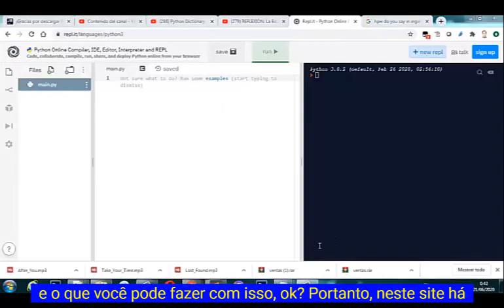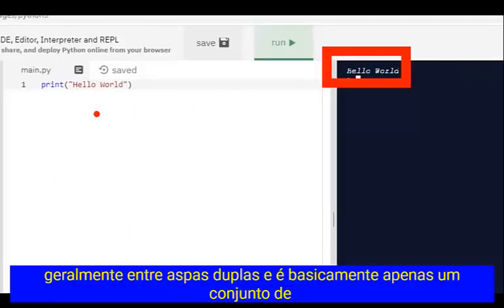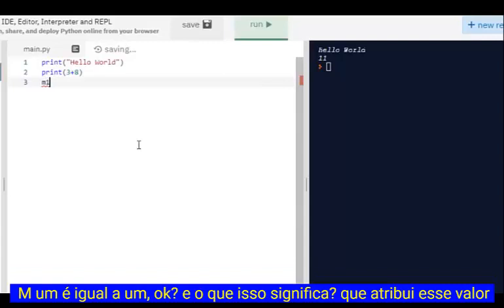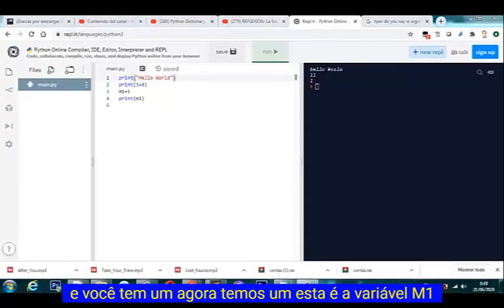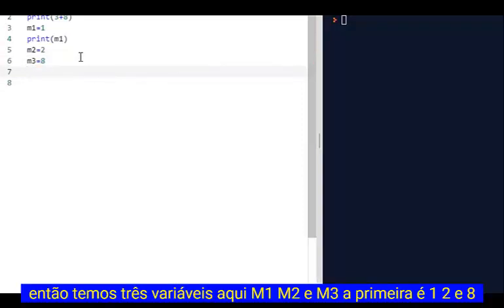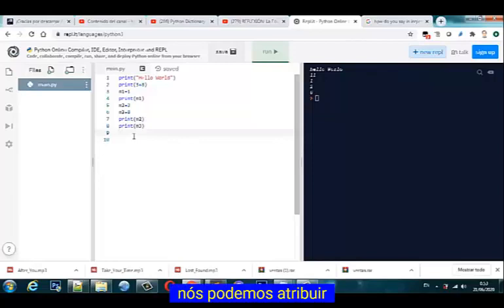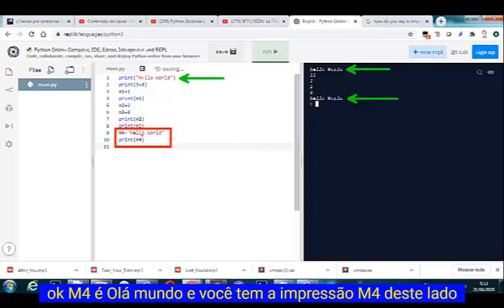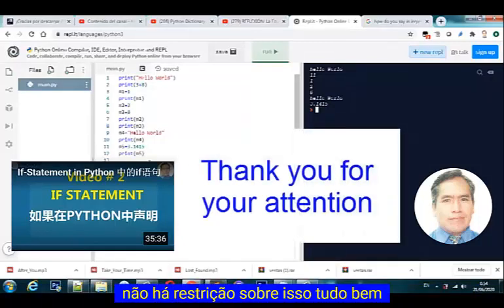Video#1, Usando variáveis em PYTHON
Vídeo # 1
Curso de Python, para iniciantes.
Tópico: Usando variáveis ​​em PYTHON